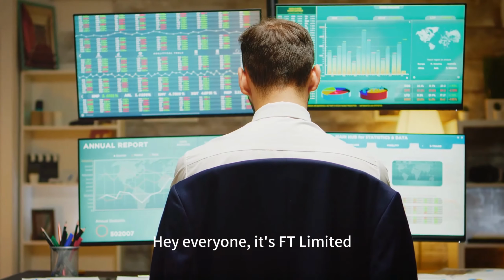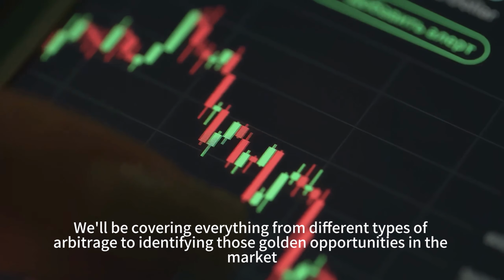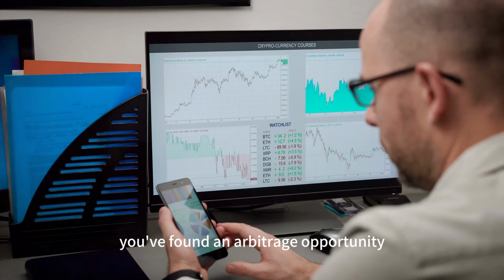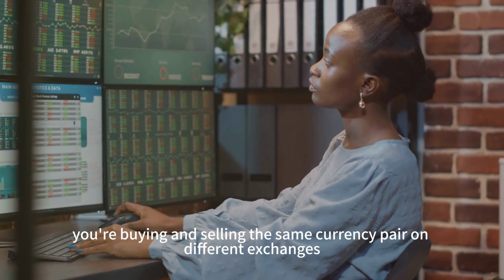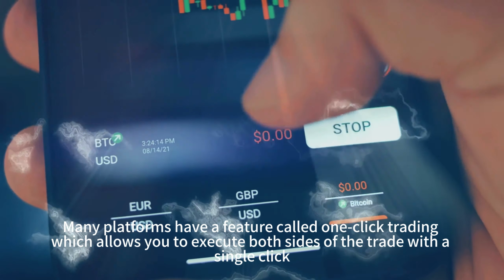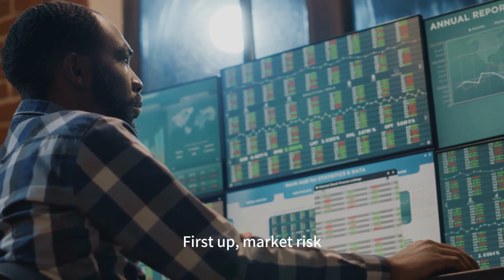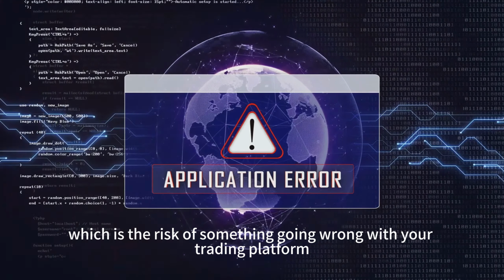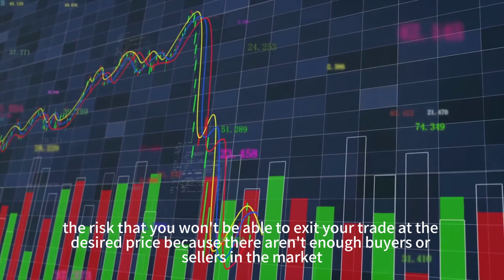Master Forex Arbitrage Trading外汇套利交易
1， MT4/MT5 外汇平台搭建

         提供正版授权接入

         深度定制前端界面与交易功能

         支持多语言、多终端（PC、Web、App）

2，顶级银行级清算服务

        接入全球一流流动性供应商

       多资产类别（外汇、贵金属、指数、大宗商品、加密货币）

       最优报价 + 极速撮合执行

3，大师级 CRM 客户管理系统

      全渠道客户管理（注册、KYC、入金、出金）

      代理/返佣管理系统

      数据可视化与业绩统计

4，金融牌照申请/收购

      多司法辖区（欧洲、澳洲、亚洲、加勒比等）

      全流程顾问服务（资料准备、审计、合规）

      现成持牌公司收购方案

5，区块链交易所搭建

     支持现货、合约、杠杆、OTC 场外

      数字资产钱包与风控系统

     高并发撮合引擎

6，多功能跟单系统

     支持 MAM / PAMM / 跟单交易

     灵活的分润机制

     实时风控与交易监控

7，全球服务器托管

     专业金融机房（伦敦、纽约、香港、新加坡等）

     低延迟 VPS/专用服务器

     24/7 技术监控与防御

8，交易平台后台技术维护

        系统升级与安全补丁

       数据备份与恢复

      客制化功能开发与长期运维

1，MT4/MT5 Forex Trading Platform Setup

       Official license integration

       Fully customized front-end design and trading features

       Multi-language and multi-device support (PC, Web, Mobile App)

2，Top-Tier Bank-Level Liquidity Solutions

       Access to global leading liquidity providers

       Multi-asset classes (Forex, Precious Metals, Indices, Commodities, Cryptocurrencies)

       Best pricing & ultra-fast execution

3，Advanced CRM System

      End-to-end client management (Onboarding, KYC, Deposits, Withdrawals)

      Real-time data visualization & performance analytics

4，Financial License Application & Acquisition

     Multiple jurisdictions (Europe, Australia, Asia, Caribbean, etc.)

     Full consultancy services (documentation, auditing, compliance)

     Ready-made licensed entity acquisition options

5，Blockchain Exchange Development

     Support for Spot, Derivatives, Leverage, and OTC trading

     Secure digital asset wallet & risk management system

     High-performance matching engine with scalability

6，Multi-Functional Copy Trading System

    MAM / PAMM / Social Trading solutions

    Flexible profit-sharing models

    Real-time monitoring and risk control

7，Global Server Hosting

    Professional financial data centers (London, New York, Hong Kong, Singapore, etc.)

    Low-latency VPS and dedicated servers

    24/7 monitoring and DDoS protection

8，Technical Maintenance & Support

    Regular system upgrades and security patches

    Data backup and disaster recovery

    Custom feature development and long-term maintenance